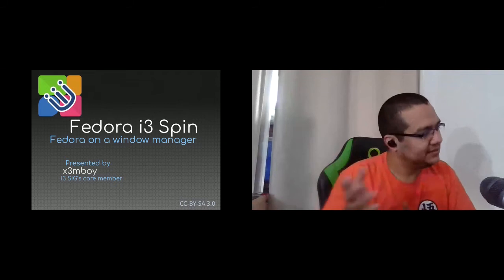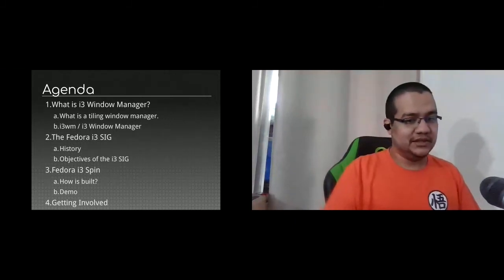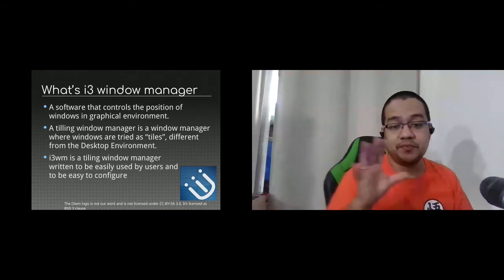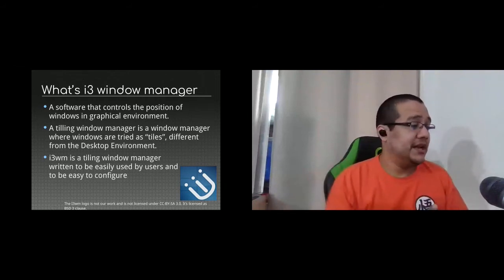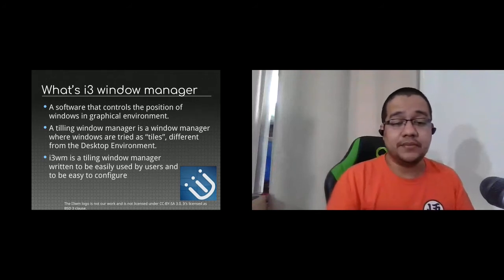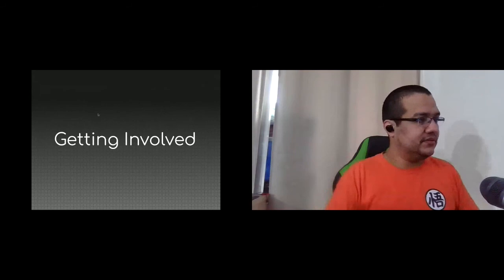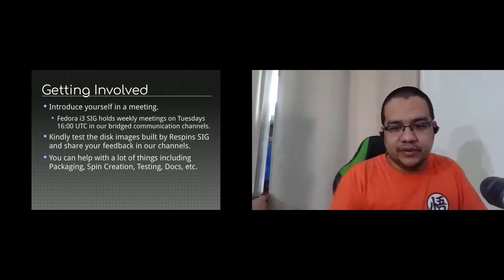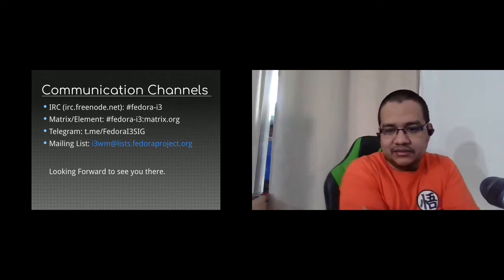F34 Release Party - Fedora i3 Spin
Eduard Lucena talks about the new Fedora i3 Spin